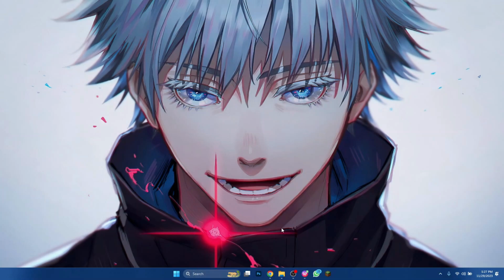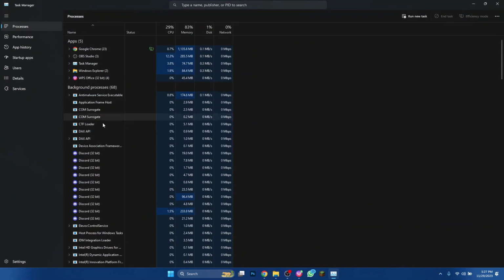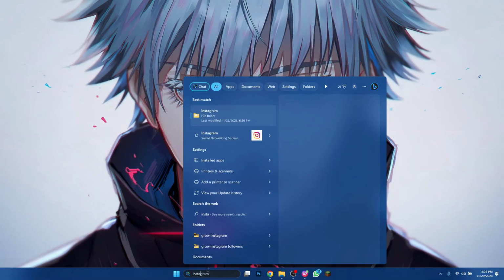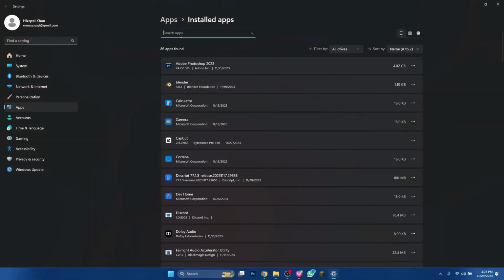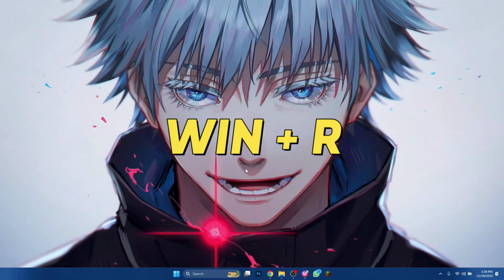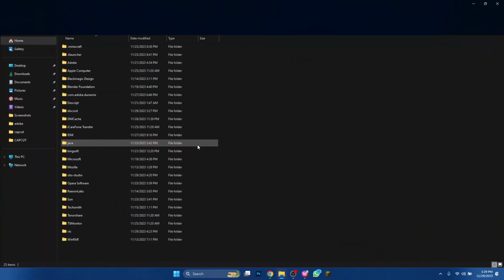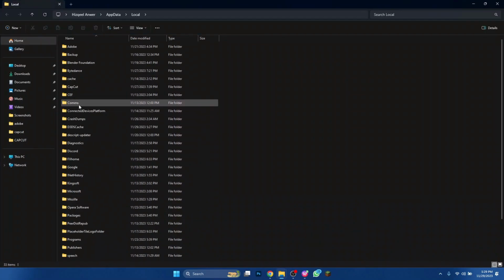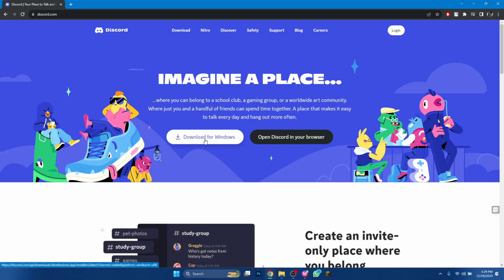How to Fix Discord Not Opening | 2023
How to Fix Discord Not Opening

In this video I'll show you how to Fix Discord Not Opening. The method is very simple and clearly described in the video. Follow all of the steps & Fix Discord Not Opening